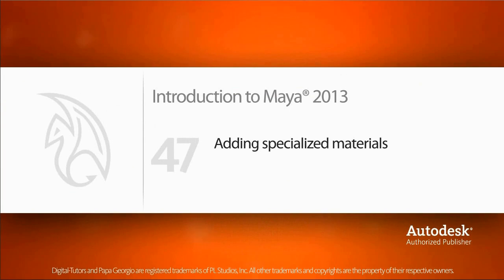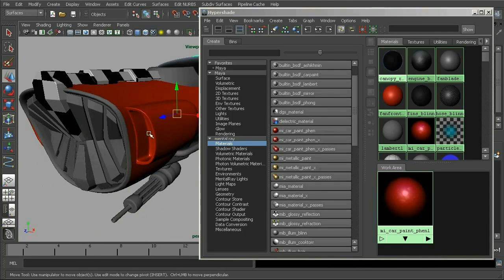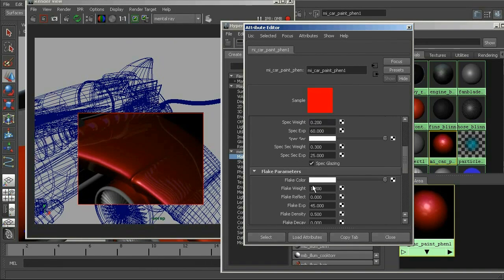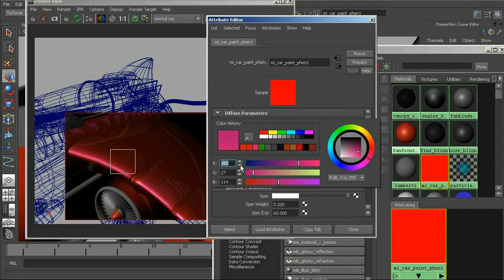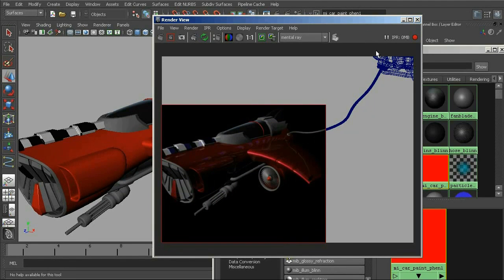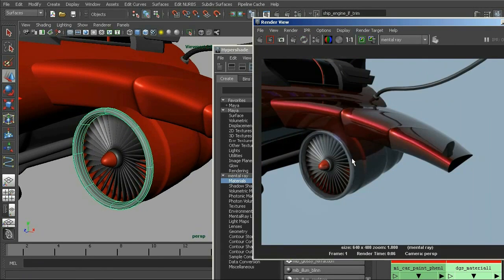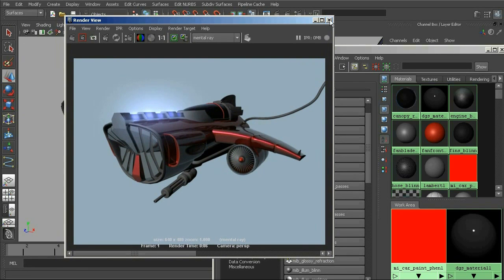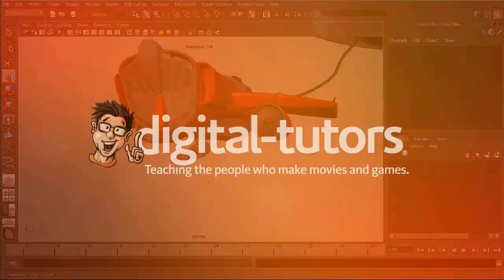47 Adding specialized materials